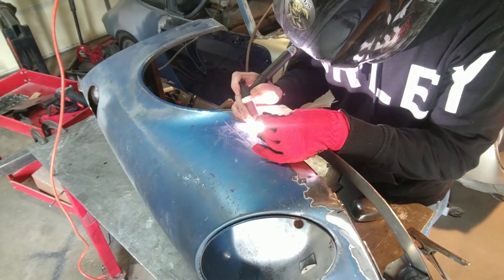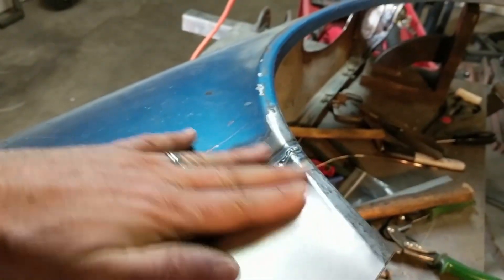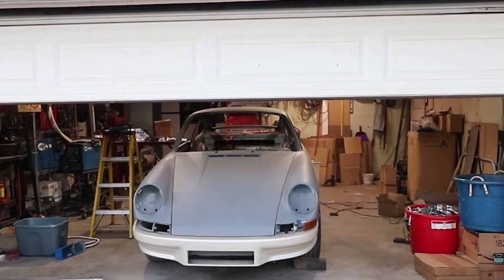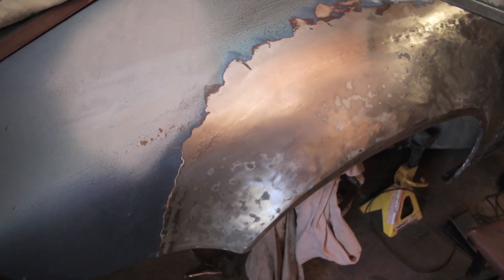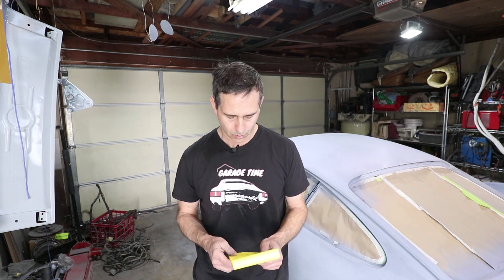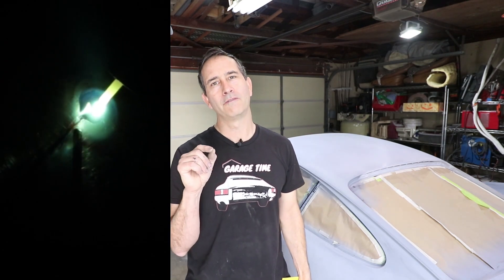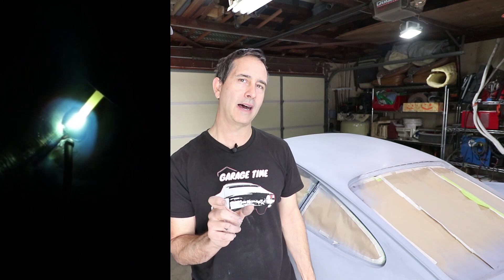I'm Hosting A TIG Welding Workshop! Now Online Course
TOPIC: How to TIG Weld Thin Autobody Sheetmetal
1) Set it Up
2) TIG Weld IT
3)  Metal Finish It!

I still hope to hold this course every few month at my home workshop however this same material is available in an online course.  Don't worry you'll be able to see what I see with behind the helmet video shots of the arc.  I show all the troubleshooting techniques, setup, metal finishing.
If you aren't 100% satisfied I will refund the enrollment fee.  This course if for thin autobody sheet metal only.

This course will be 8 hours on TBA at my home workshop, Ahh Garage Time, Huntington Beach, CA
10-7pm

Cost is $225 and limited to four spots.